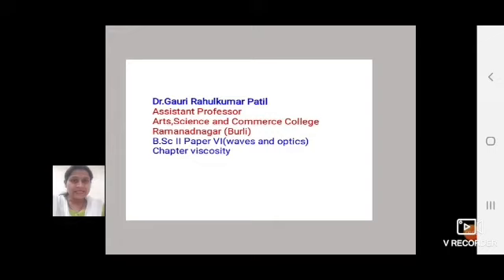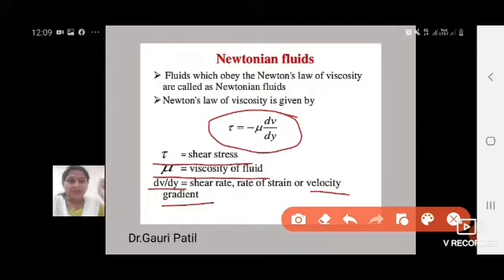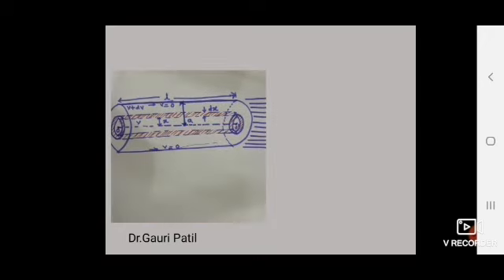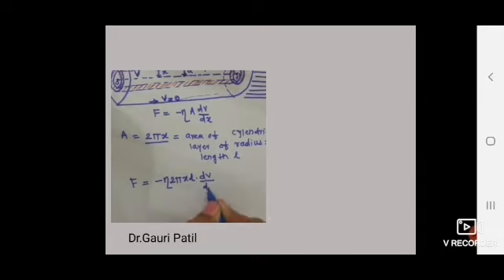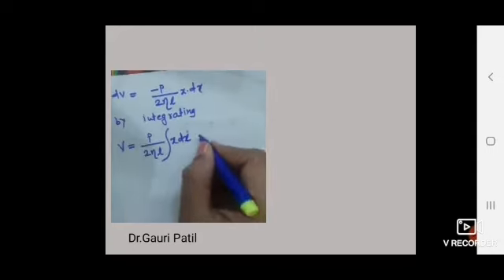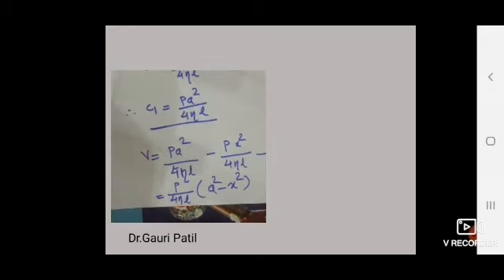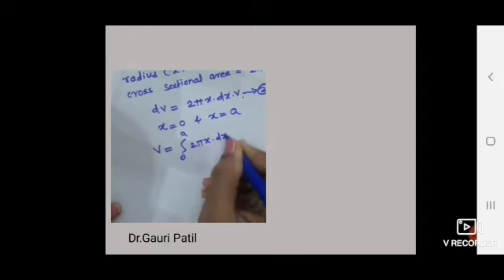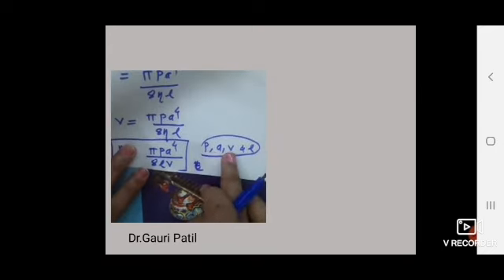viscosity and applications of viscosity